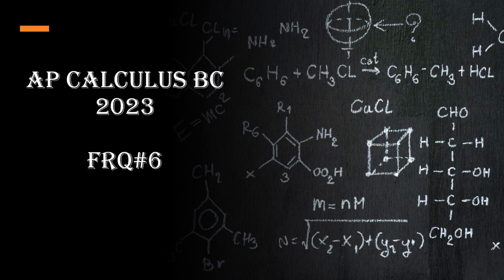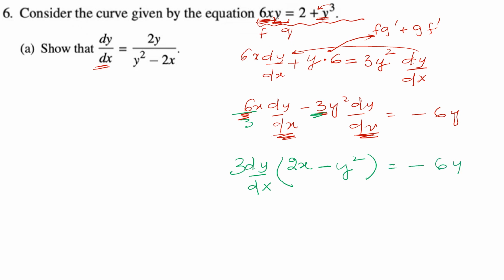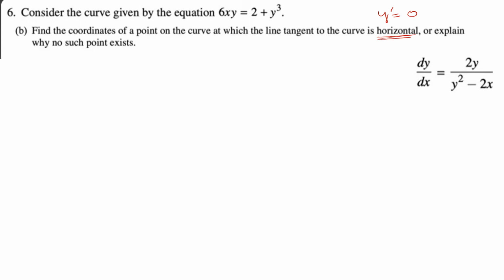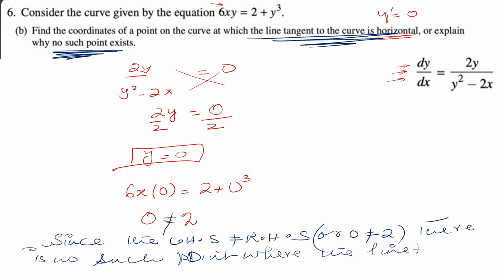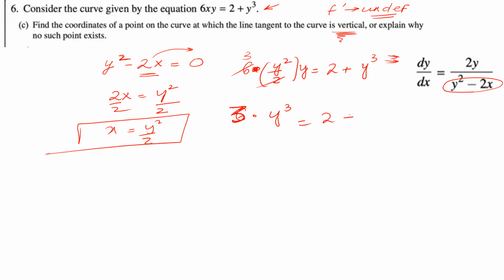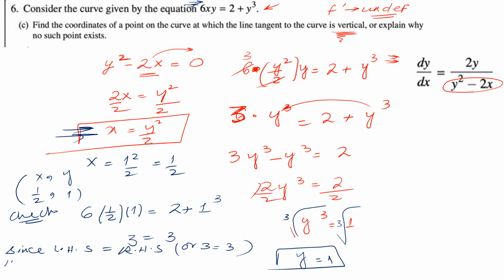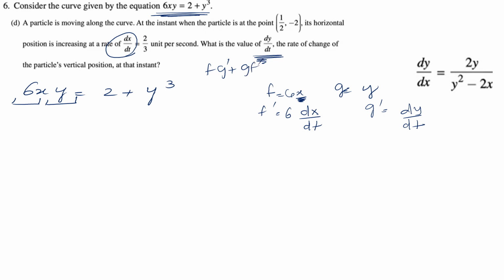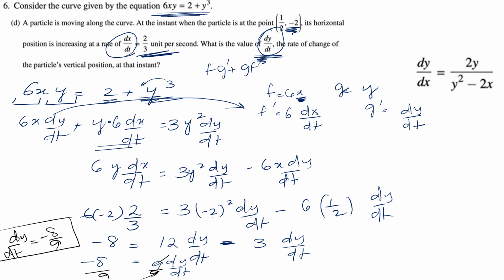AP Calculus BC Exams FRQ 6 2023